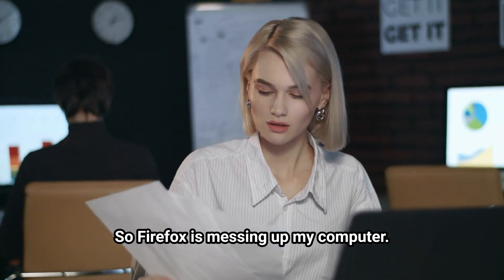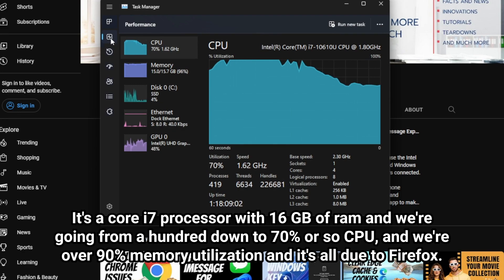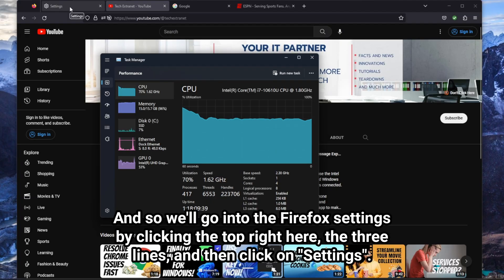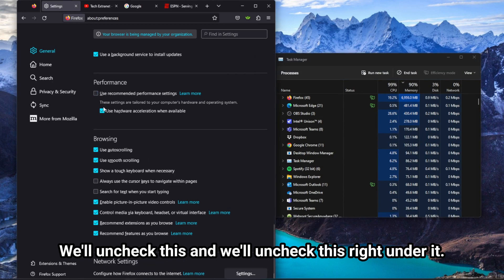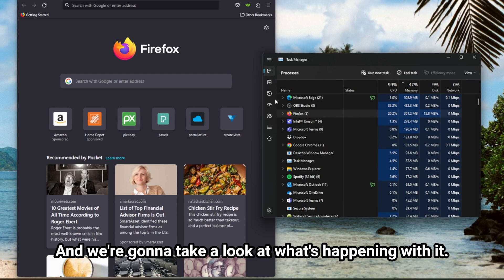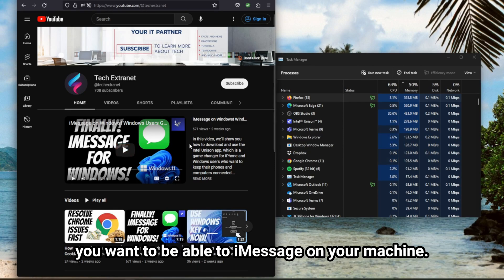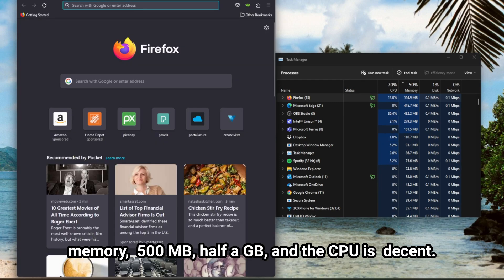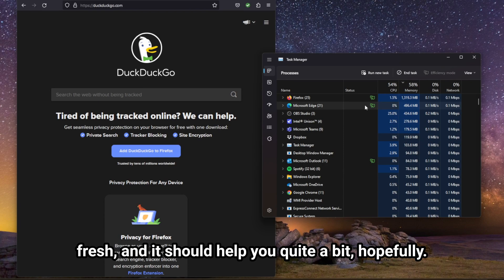Firefox is slowing you down!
Are you frustrated with your computer slowing down when you use Firefox? You're not alone! Many Firefox users experience this problem, but fortunately, there is a quick solution you can try in order to fix it.

In this video, we'll walk you through the steps you need to make a settings change that should allow your PC to run faster while using Firefox.